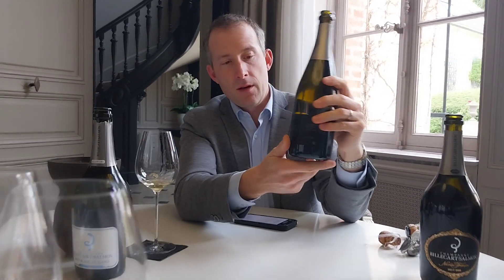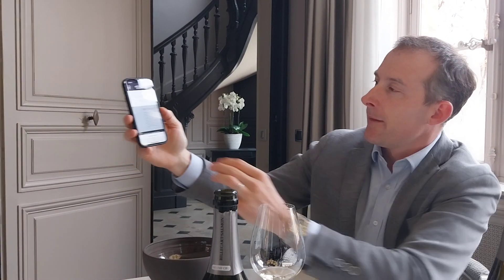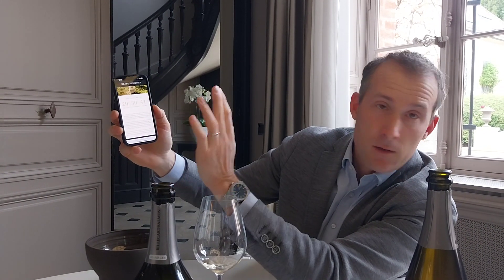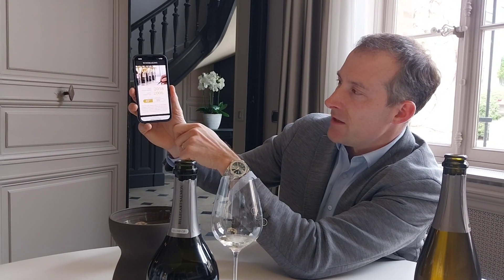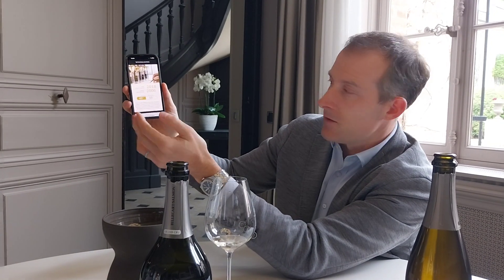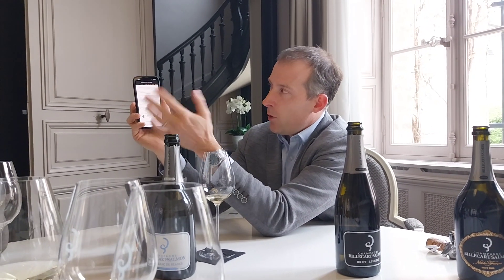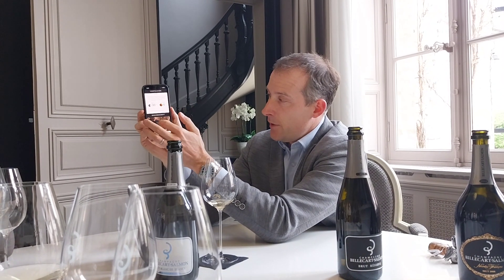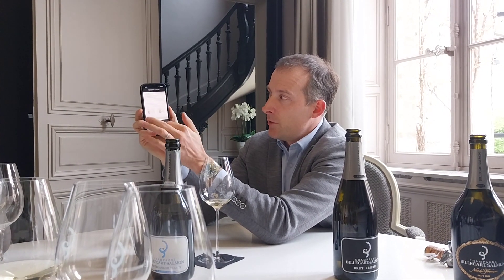Mathieu Roland-Billecart explains: Champagne Billecart-Salmon ID code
Technology and innovation shines even within an old and traditional industry such as Champagne, maybe what is inside the bottle is a combination of centuries of expertise, but why not add to it some winetech and enable consumers to realise a more in-depth identity of what we are about to drink? Interested in knowing the grape varieties or disgorgement date, what is the dosage or further information on the base vintage?